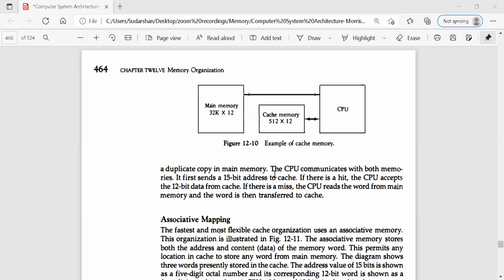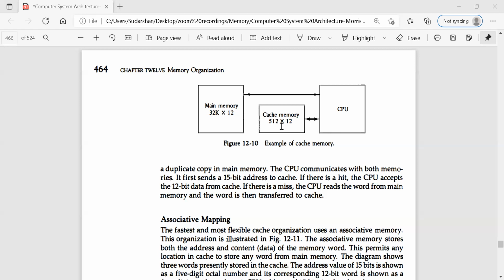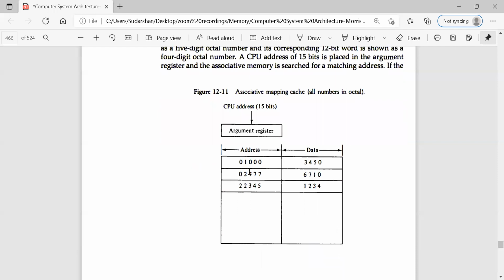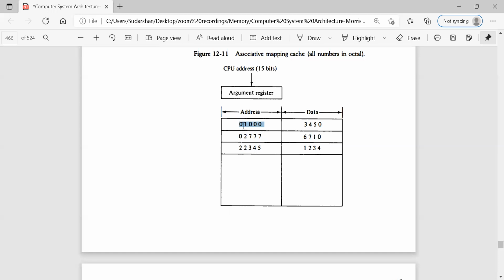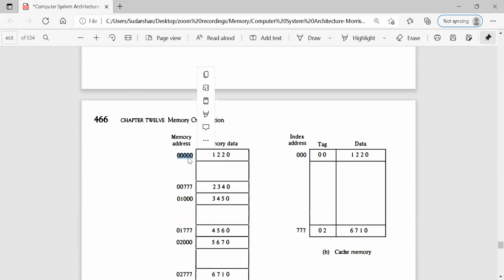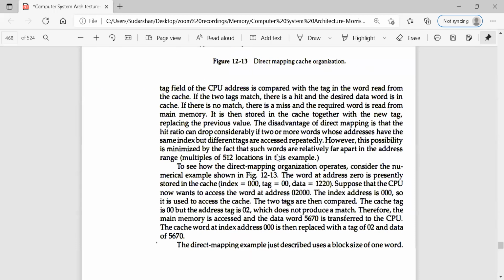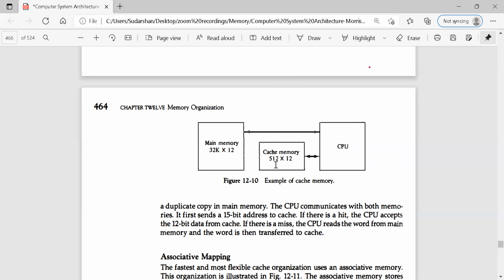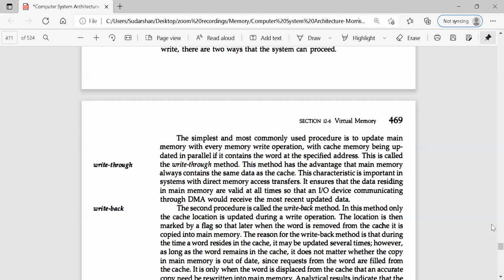cache memory part 2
In this video you will learn about the three techniques of how to map  the primary memory address with cache address and its implementation. Also, how writing operation is done in cache and cache initialization